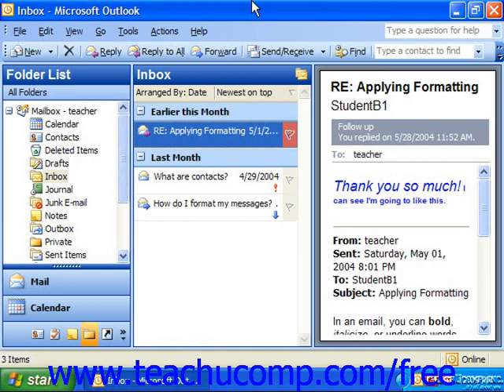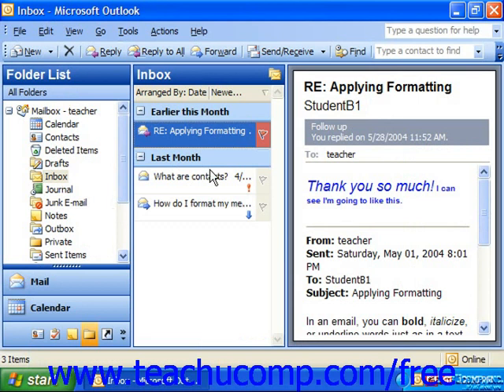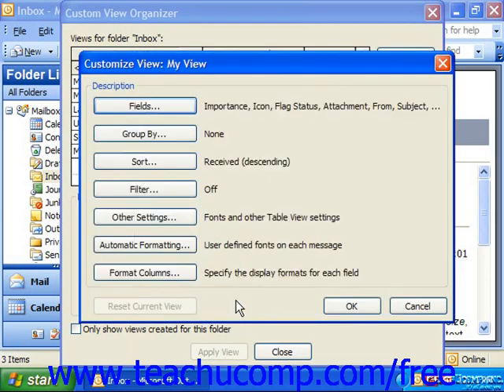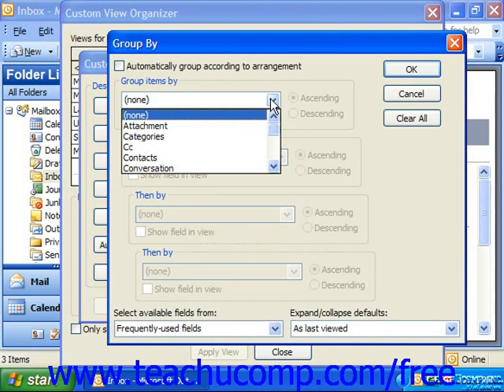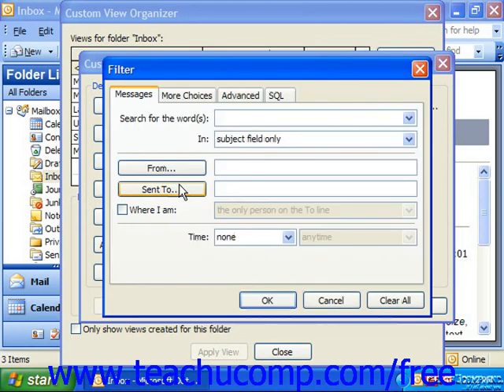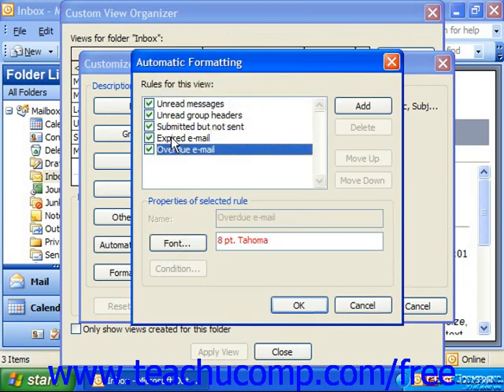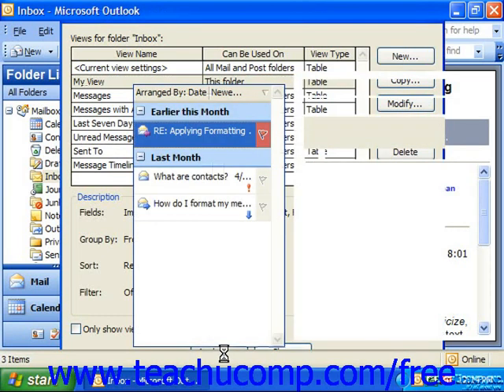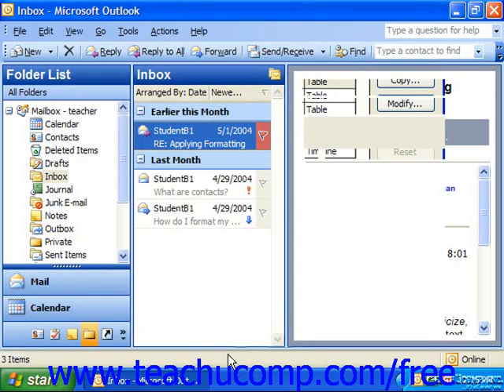Outlook 2003 Tutorial Changing the Inbox View 2003 Microsoft Training Lesson 3.10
Learn how to change the inbox view in Microsoft Outlook - the most comprehensive Outlook tutorial available. Visit us today!